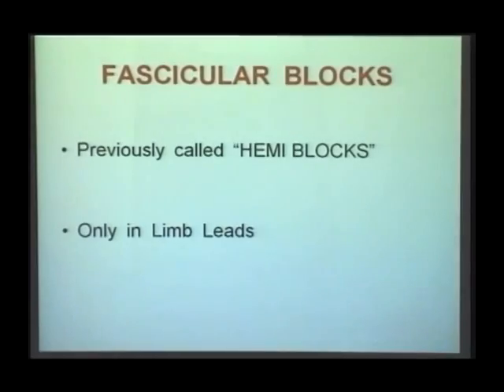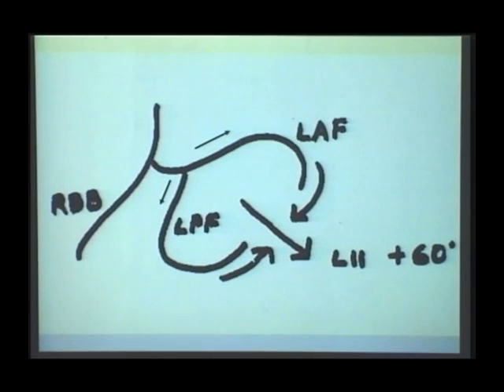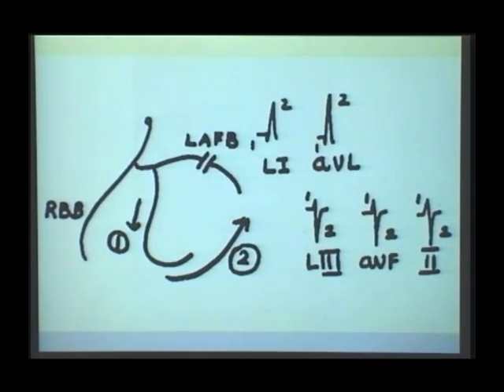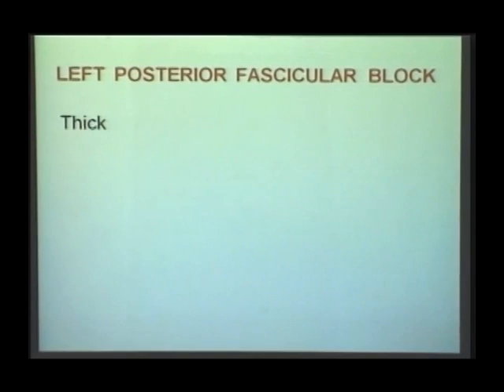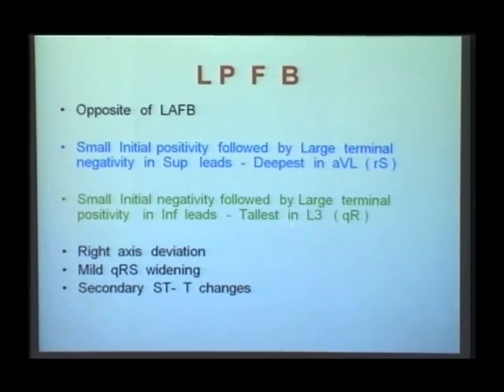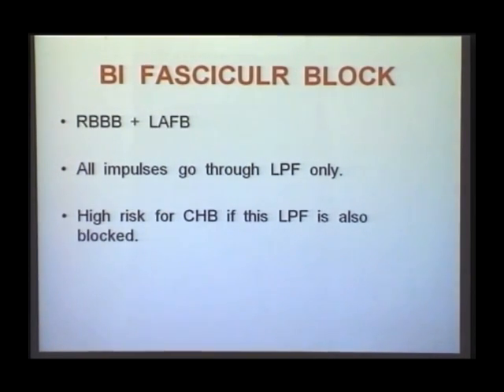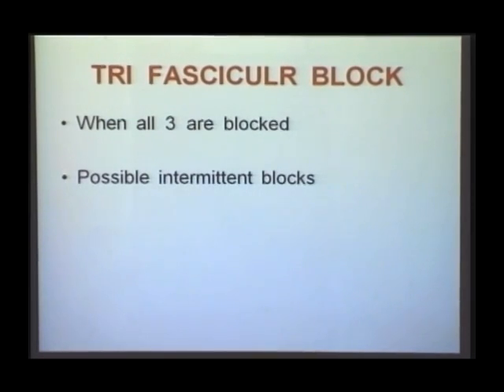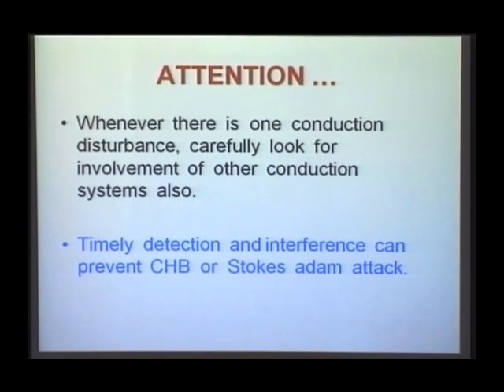9.ECG fasicular block - Dr. M Cheniappan